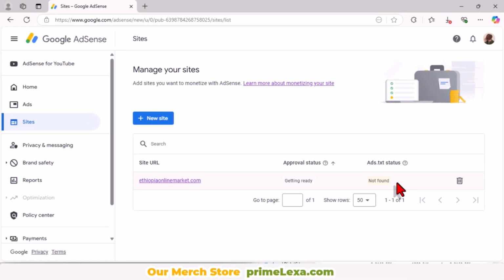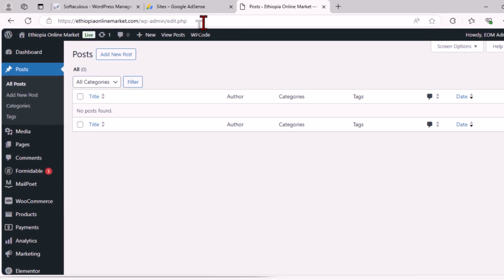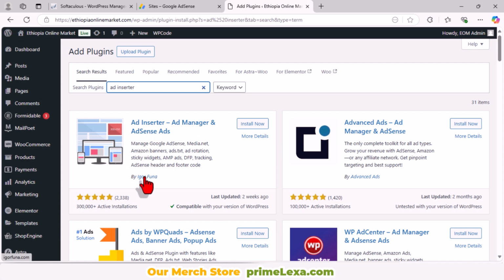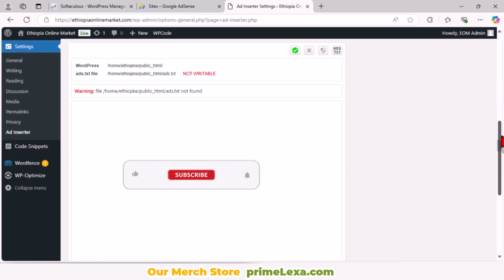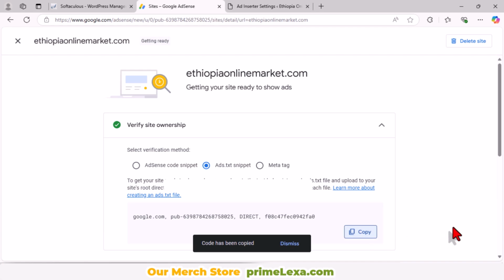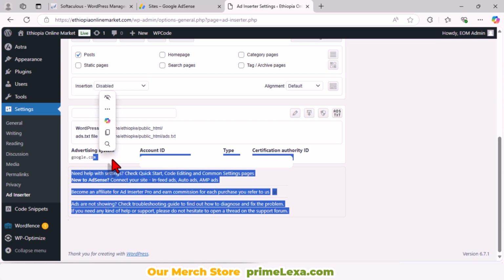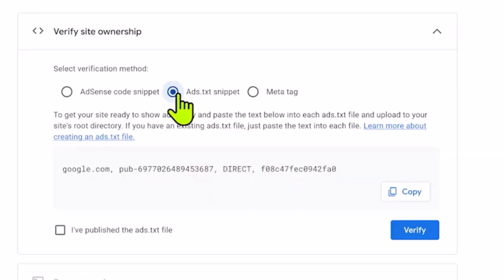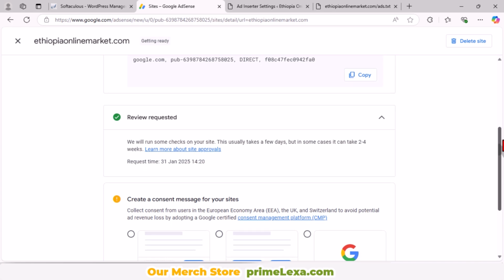ads txt status not found in google AdSense 2025 for WordPress site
Why is my ads.txt file not found?
How do I verify my ads.txt file in AdSense?
Can’t find ads.txt file on my website?
What is an ads.txt file, and why do I need it?
How to create an ads.txt file for AdSense?
Where should I place the ads.txt file on my site?
Why is ads.txt important for AdSense approval?
How to check if my ads.txt file is working?
What happens if ads.txt is not added to my website?
Is ads.txt required for AdSense monetization?
Can I add ads.txt without a plugin?
Simplest way to add ads.txt via plugins